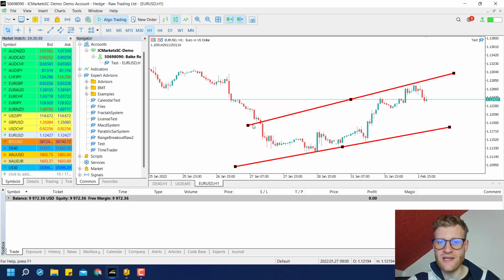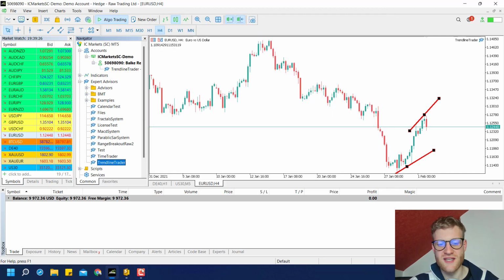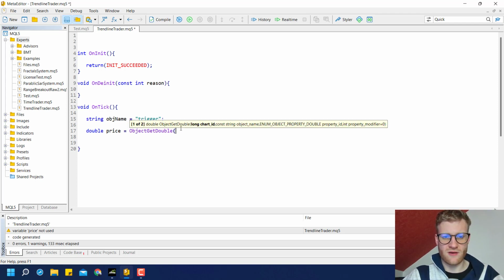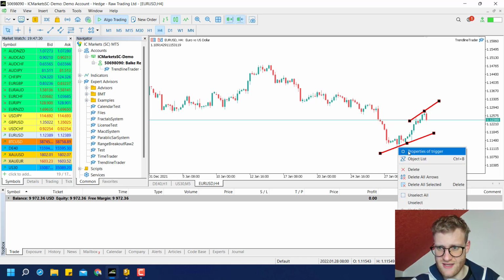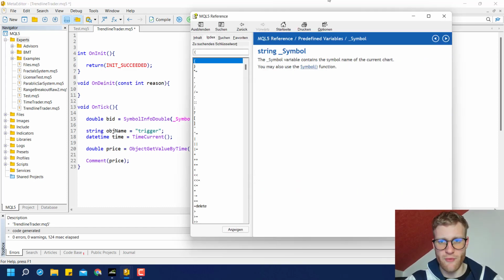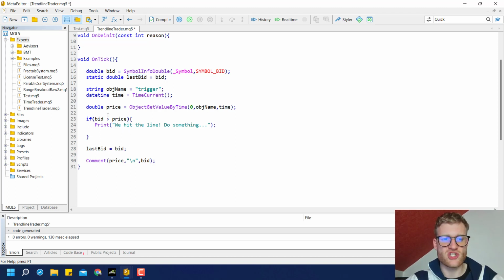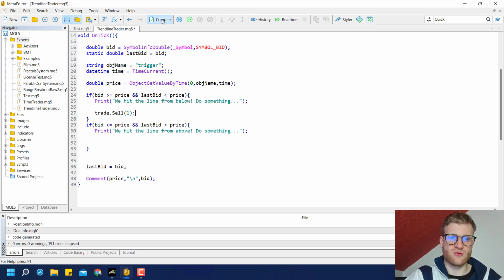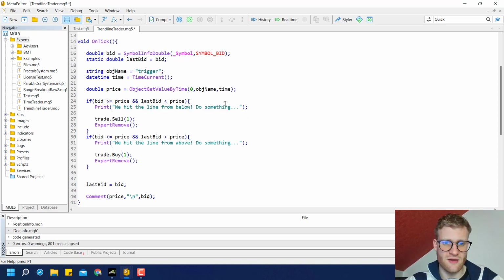Trade Trendlines Automatically Using This MT5 Expert Advisor (Easy mql5 Programming Lesson)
Recommended Broker...